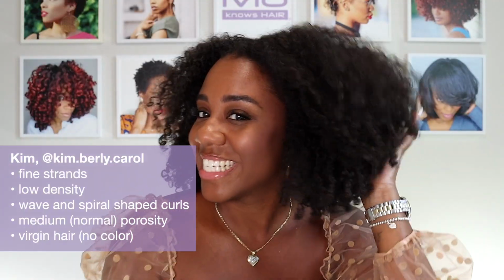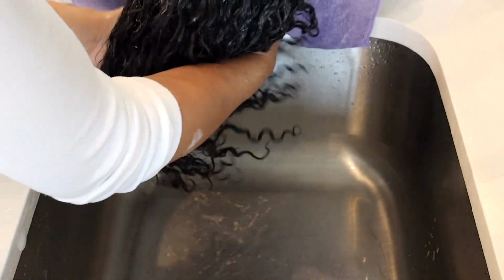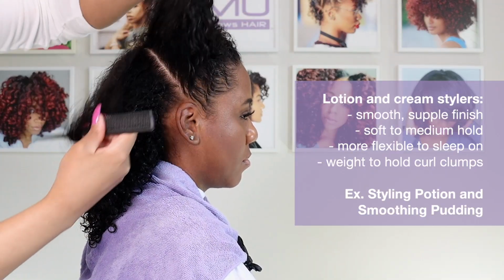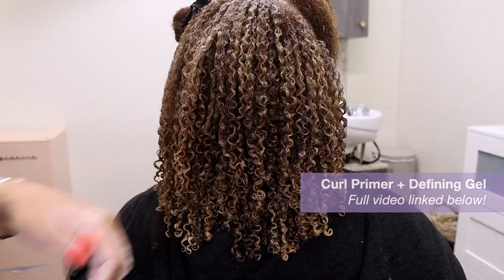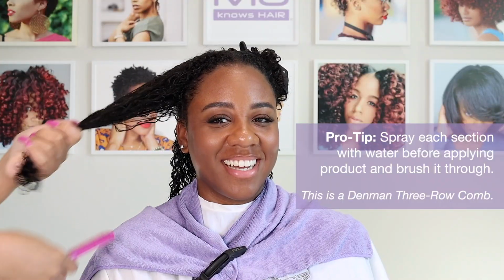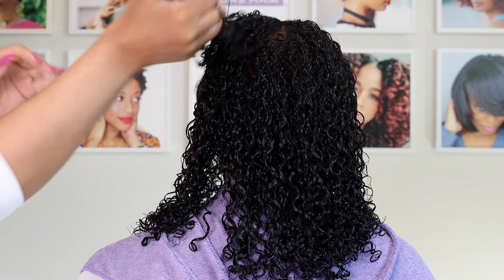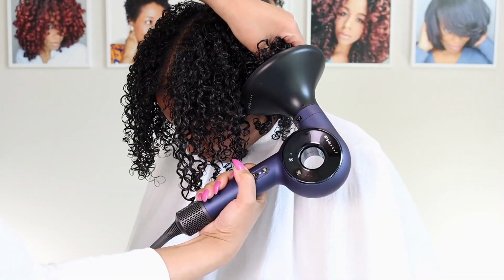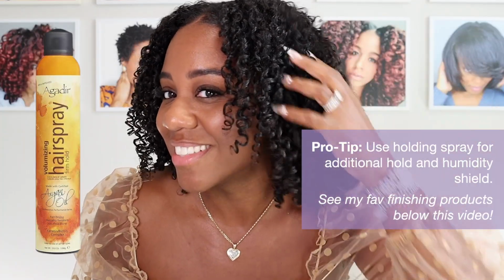My Top 5 Wash-N-Go Tips for All Textures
and get ready to have the BEST, healthiest version of your hair! INTERNATIONAL SHIPPING IS NOW AVAILABLE! (Learn more in the orders and shipping section

These are my top 5 professional prep, set and styling tips for any texture to achieve a defined, voluminous, bouncy wash-n-go in just a few steps. The key to a great wash-n-go is getting it set right, that’s why this tutorial is focused on product application and techniques for different hair types.  It can take some time to figure out your best combination of styling products and techniques to set your curls, but once you do, it can be as easy as cleanse, condition and style!

Featured + Suggested Products:
Mizani HD Shyne
Agadir Argan Oil Firm Hold Volumizing Hair Spray
KeraCare Wax Styling Stick
Chi Silk Infusion Oil

Featured Tools:
Denman Volumizing brush
Tangle Teezer brush
Denman 3-Row Comb
360 Mist Sprayer
Jumbo Crock Clips
Red by Kiss Ceramic Hooded Dryer

Original music produced exclusively for MoKnowsHair, LLC by Stoneworth James.